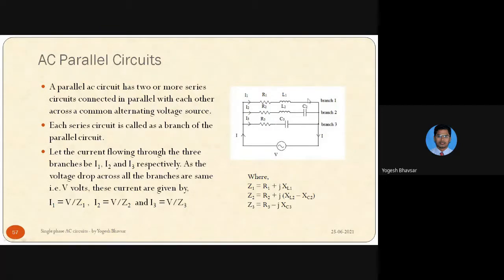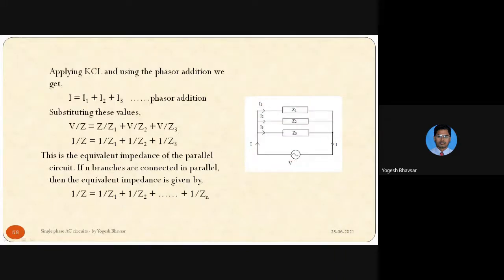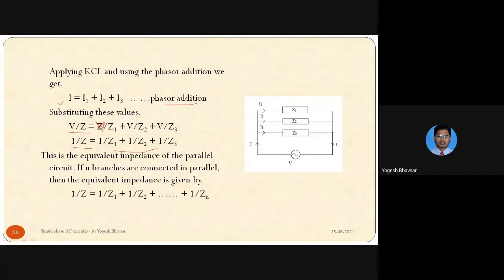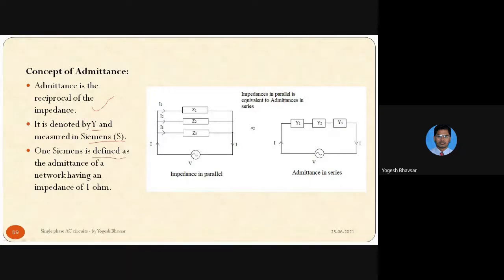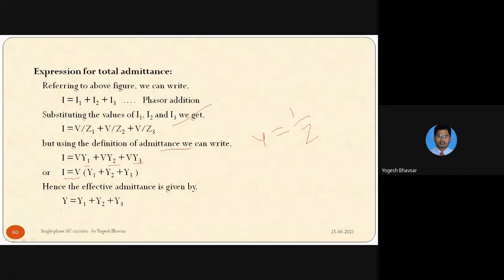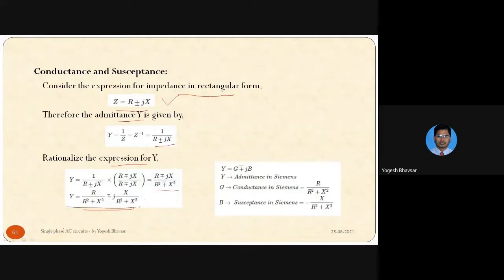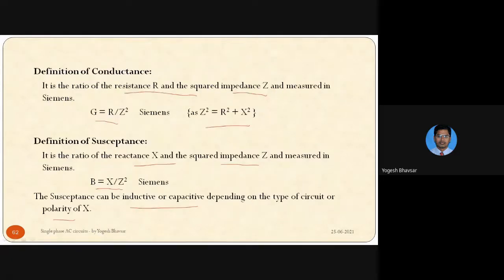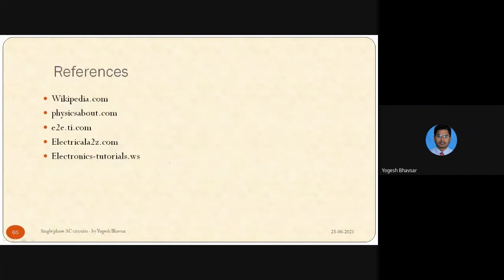Parallel AC Circuit, Concept of Admittance, Conductance and Susceptance